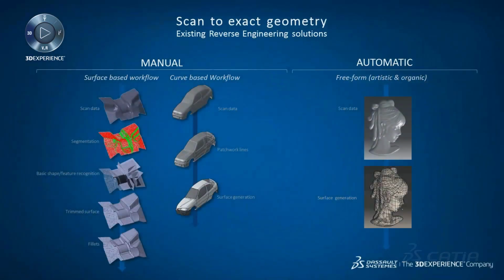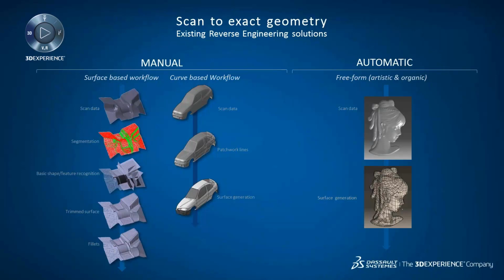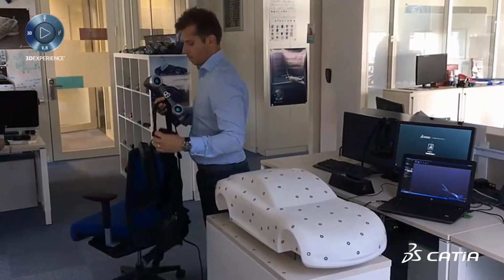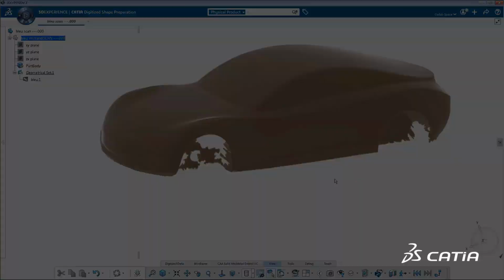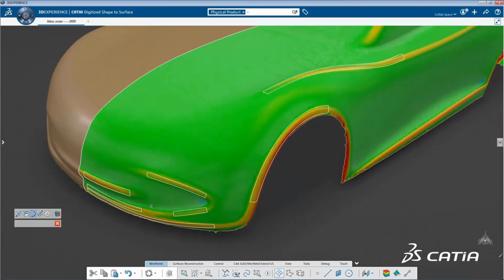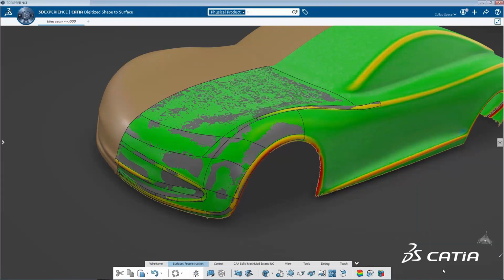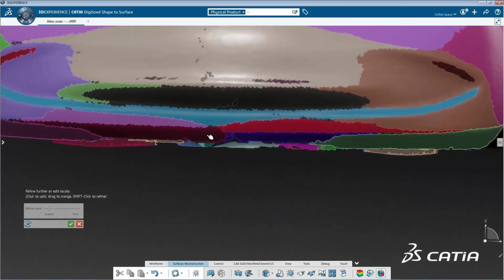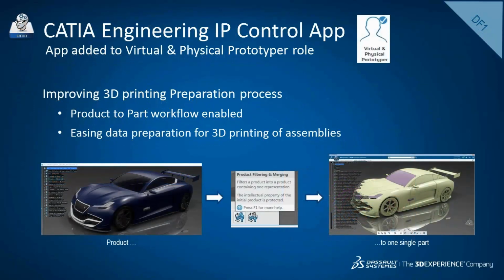CATIA Physical and Virtual Prototyper - DEMO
Reverse Engineering workflow acceleration is based on customers’ requirements in production

To introduce this topic, let’s have a look at the THREE Reverse Engineering existing methodologies on the market.

There are two manual methods and one automatic.

The first manual method mostly dedicated to mechanical parts is named here ‘Surface based workflow’ or ‘untrim approach’.
After a scan of the data and a zone segmentation, the user can get basic shapes and features based on automatic recognition, continue in trimming surfaces and can add some fillets.

The second manual methodology named ‘Curve based Workflow’ or “network approach” is mostly for freeform shapes and generates Class-B surfaces with at best a ‘tangency continuity’.

The automatic method is dedicated for artistic and organic free-form shapes and can also be used for terrain modeling at a larger scale.